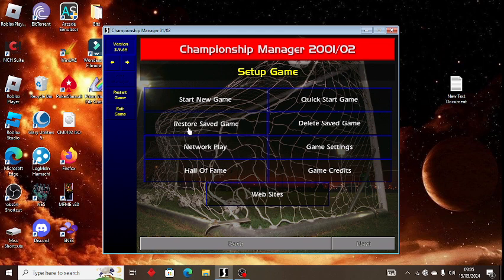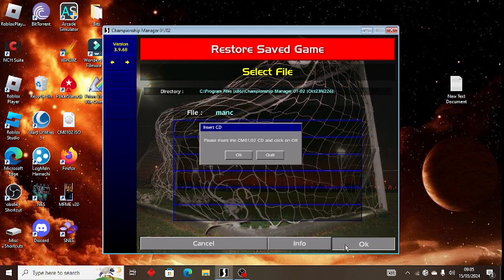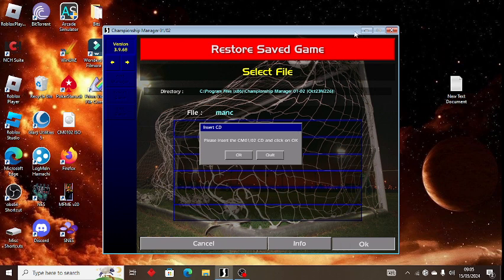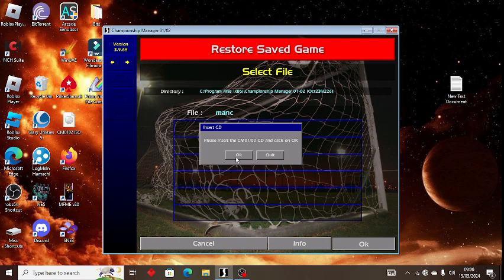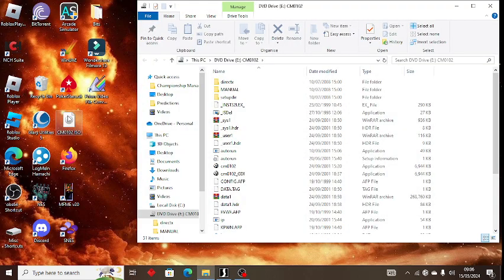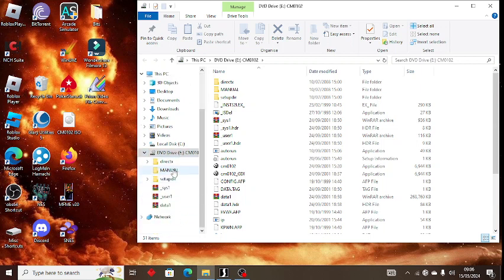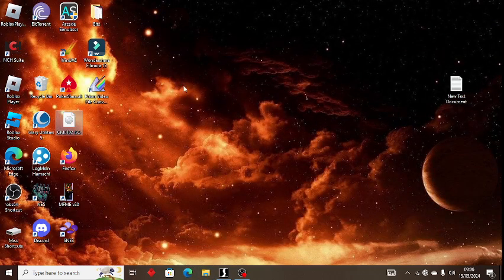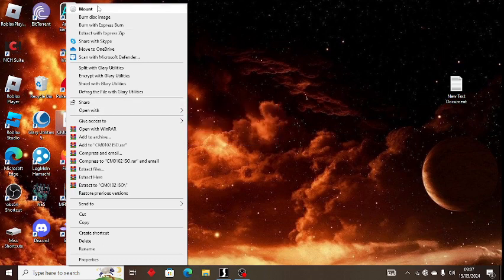Championship Manager 01-02 - Insert CM 0102 CD - Resolved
Keeping The Game Alive:
Something that gets on a lot of peoples backs